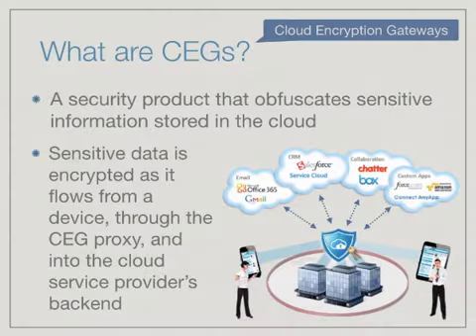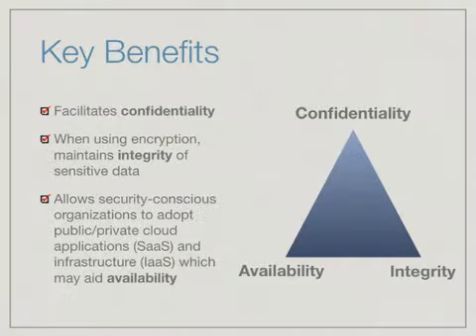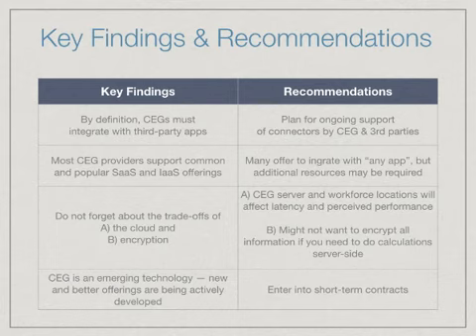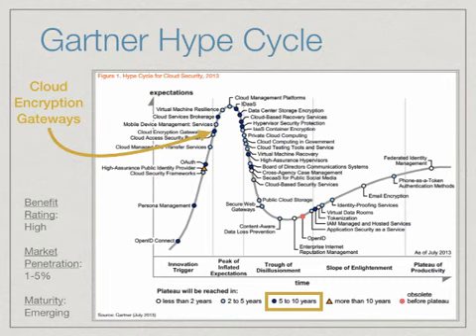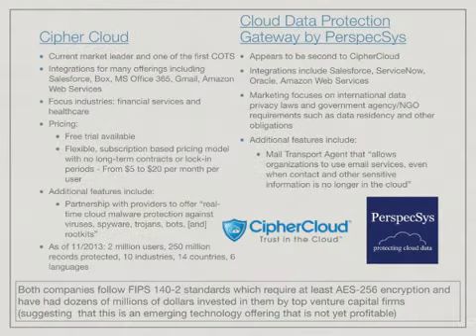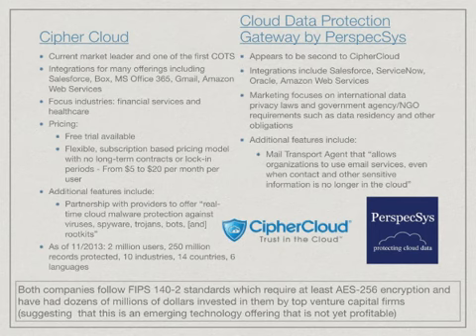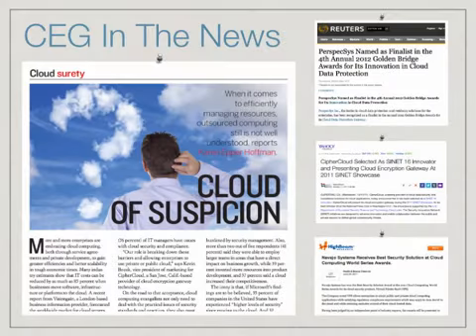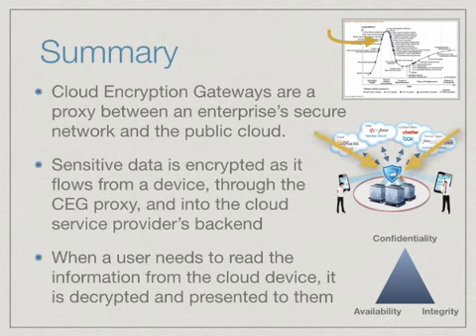Cloud Encryption Gateways (how enterprises can leverage cloud SaaS without compromising on security)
Executive Technology Presentation
For GWSB ISTM 6207 in Fall 2013